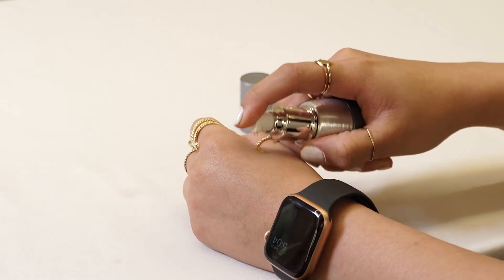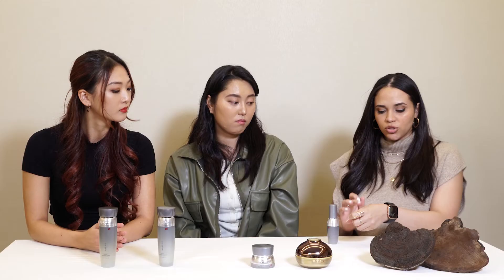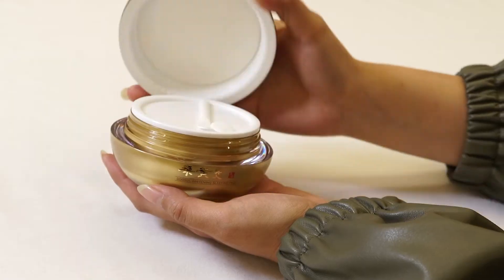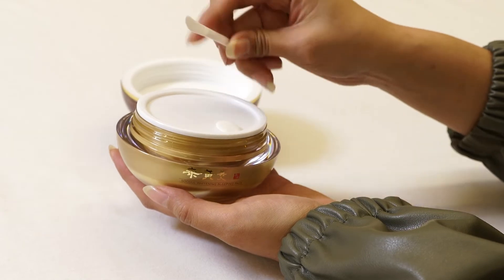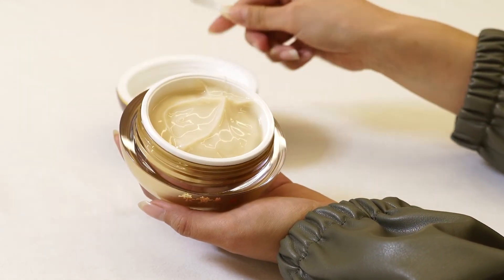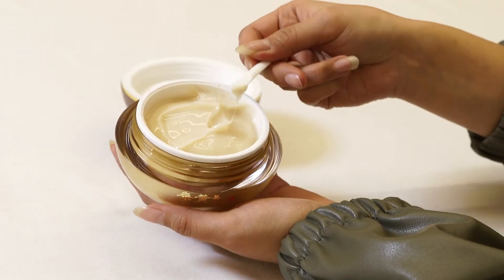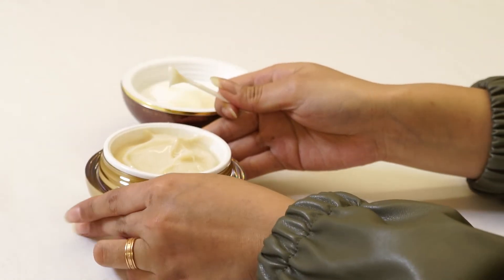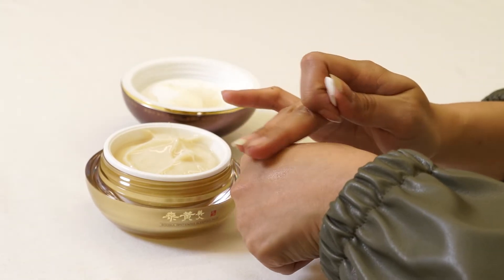SOOSUL WHITENING LINE PRODUCTS 상황미인 미백라인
This video is the review of SOOSUL whitening products